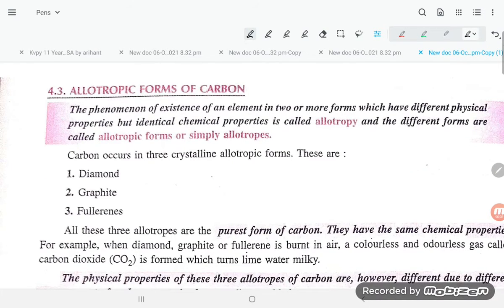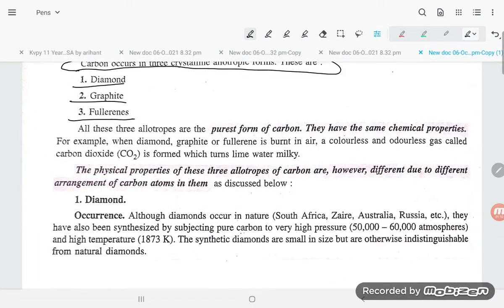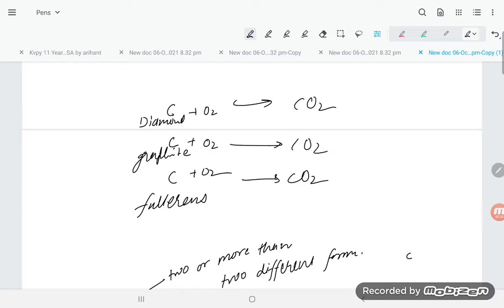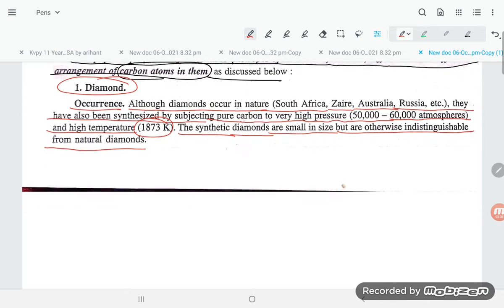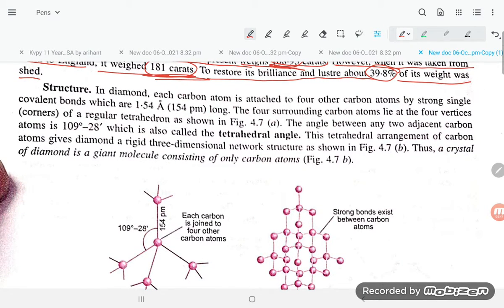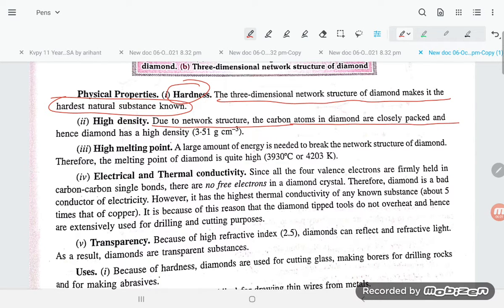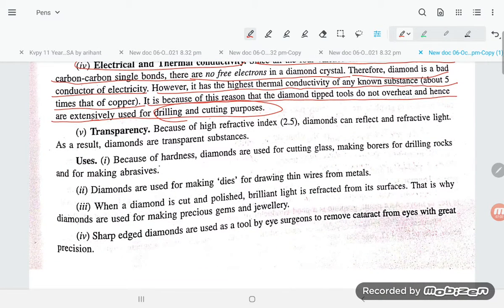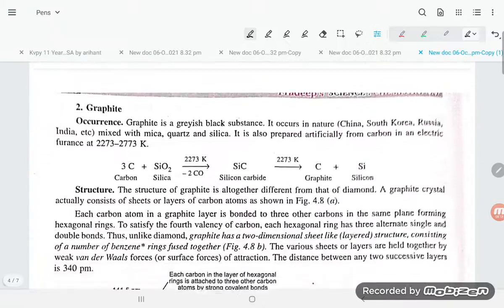various allotropic form of carbon